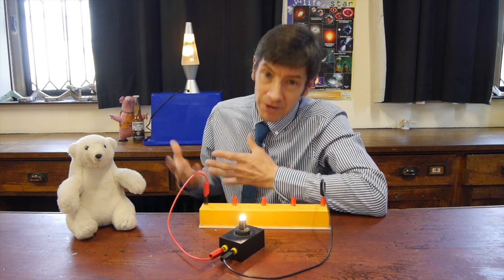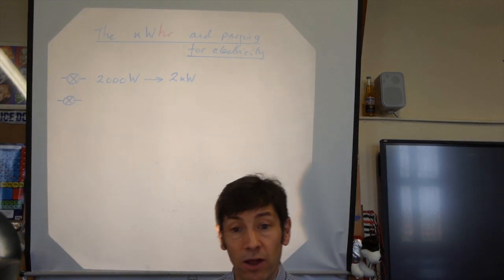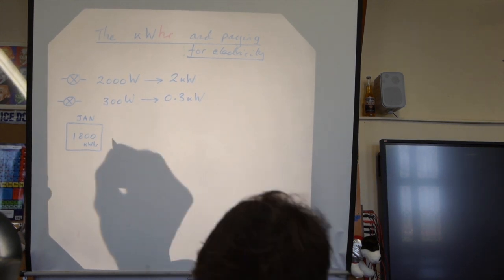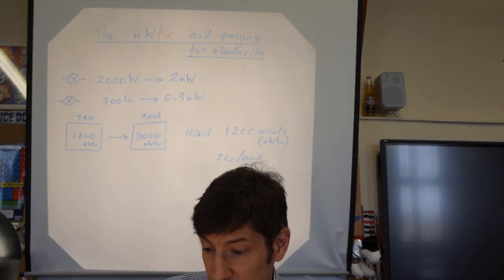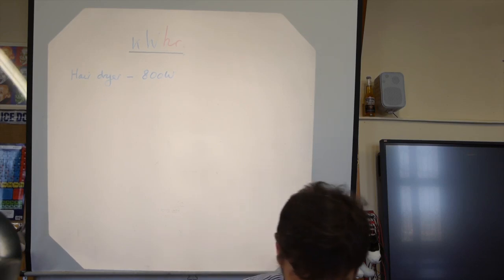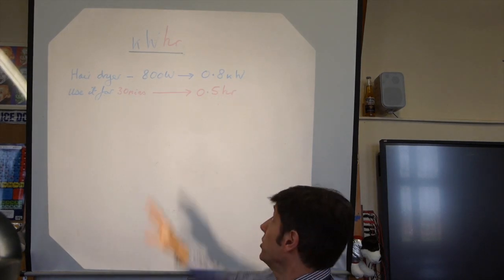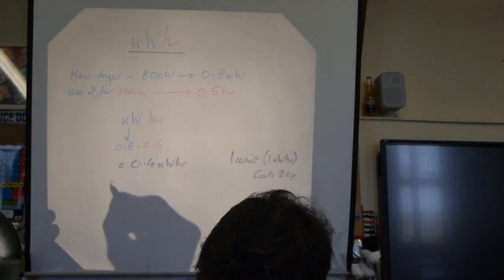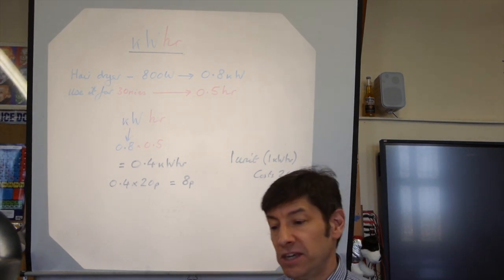Power and kWh (Paying for Electricity) - F-J's Physics - Corona Busters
Schools are closed so here is a lesson on Power and the kWh (Paying for Electricity).  This will work well for you if you are doing KS3 or GCSE or even bits of first year A level.